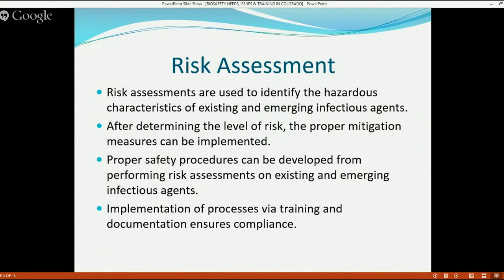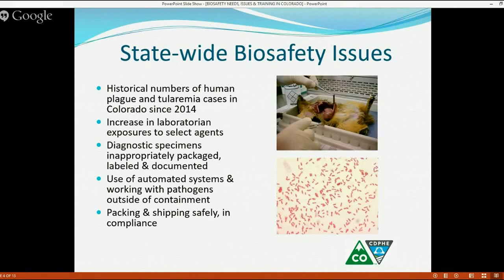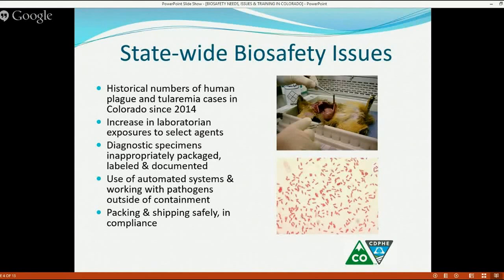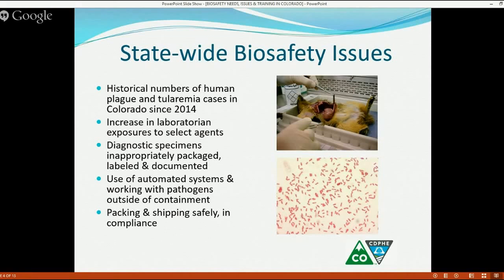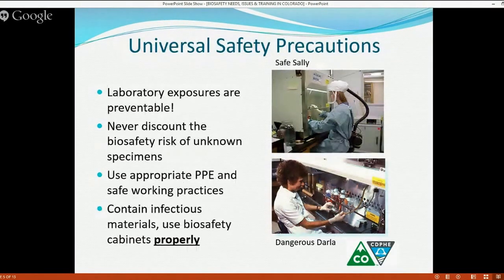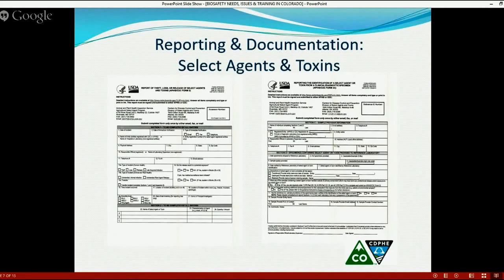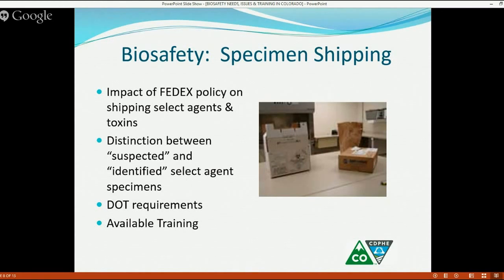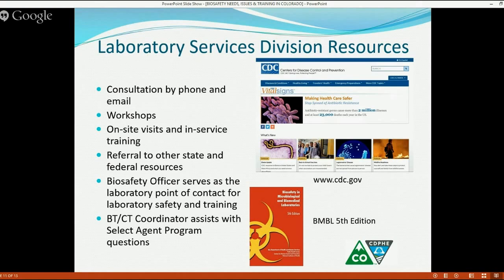August 7 Larry Sater, MS BT/CT Coordinator, CDPHE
Biosafety Needs Issues Training in Colorado